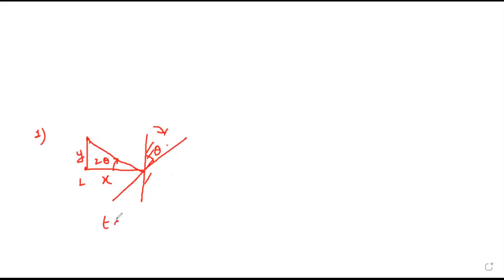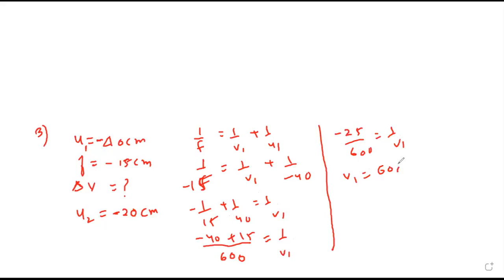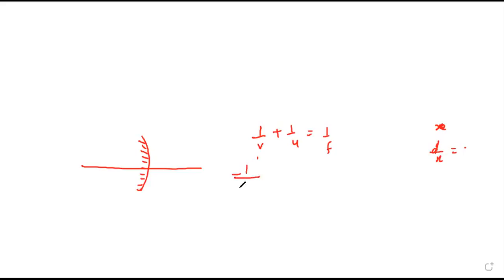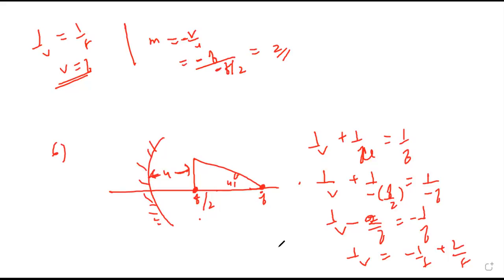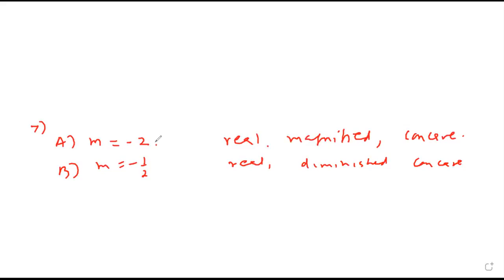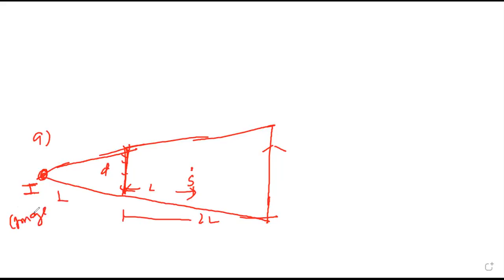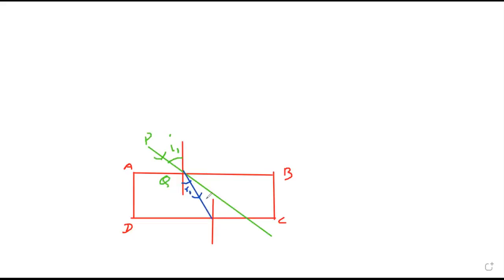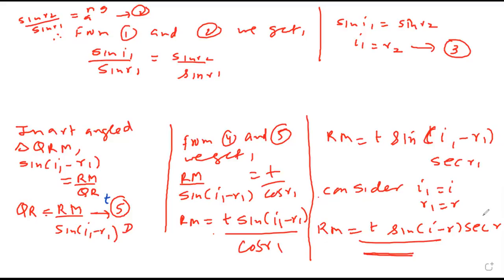CHAPTER 15 ISC L3 (14/4/2021)